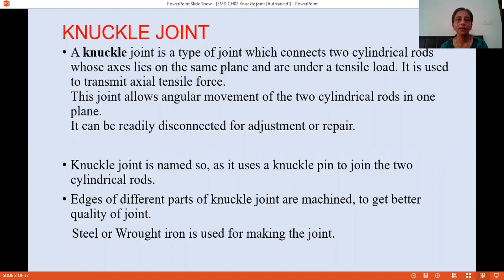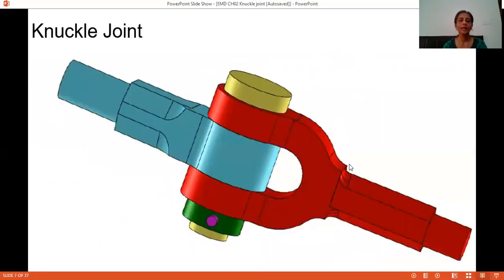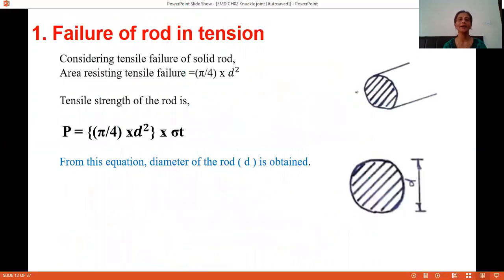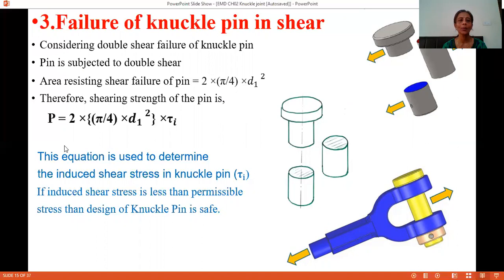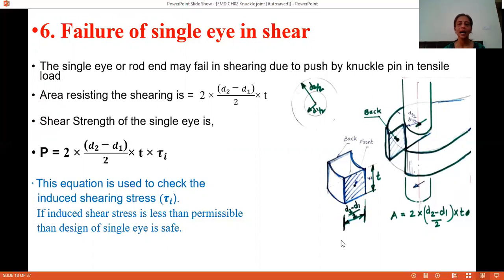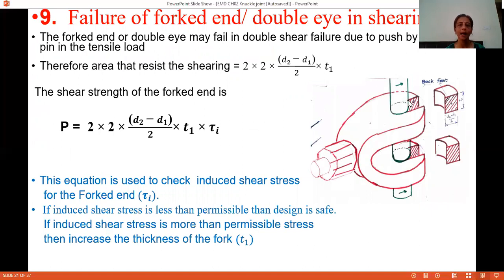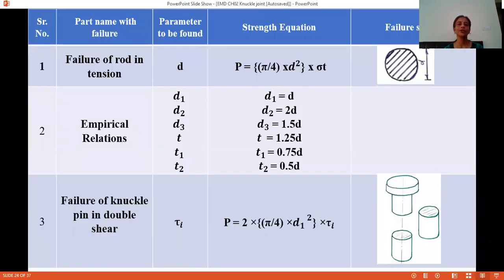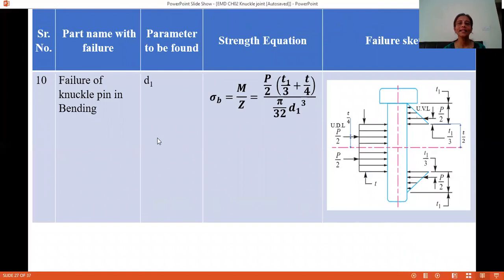ELEMENTS OF MACHINE DESIGN CH02L03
CH02
Design of Joints, Levers...
L03
Design of Knuckle Joint
NEHAL J. MUCHHALA
Thakur Polytechnic